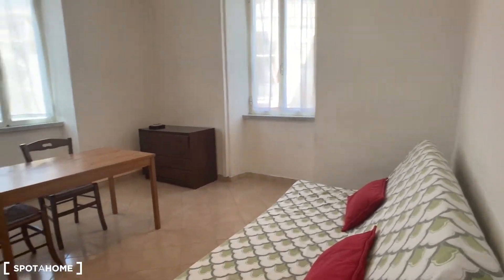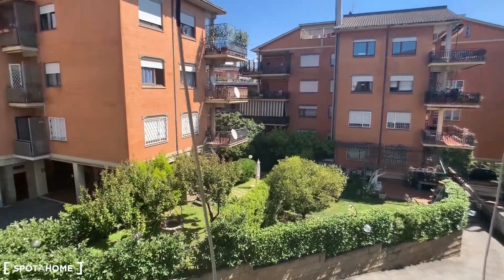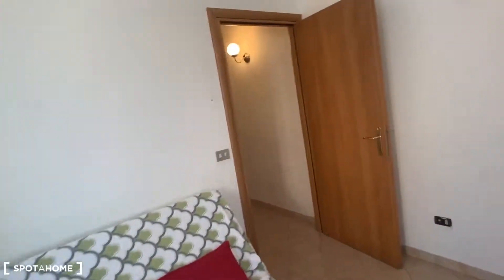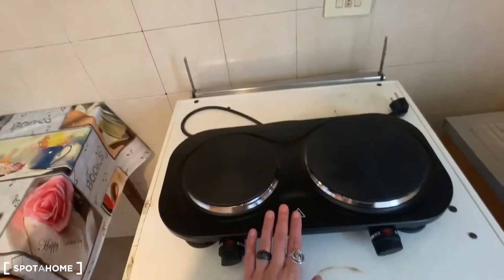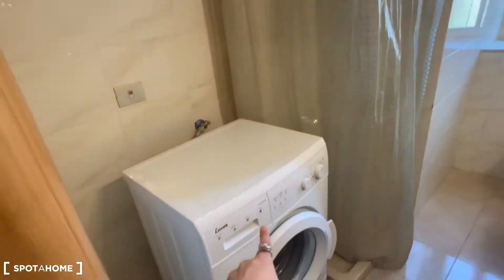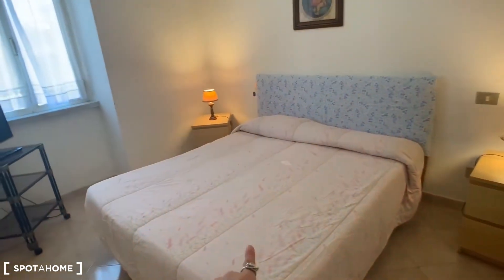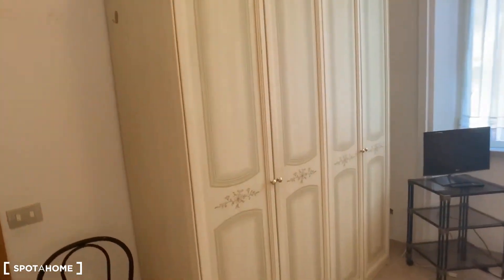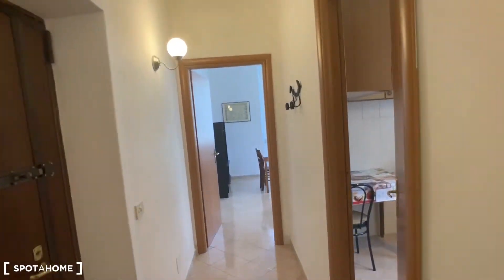Cute apartment with 1 bedroom and AC for rent in Roma XII - Spotahome (ref 311656)